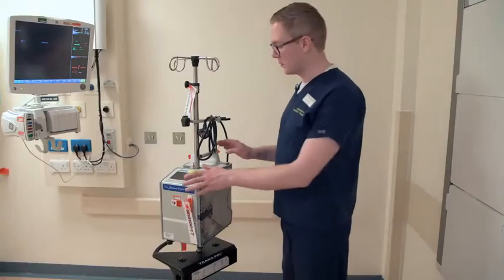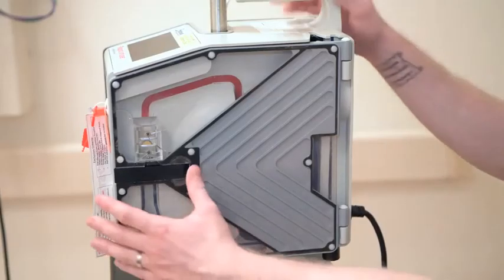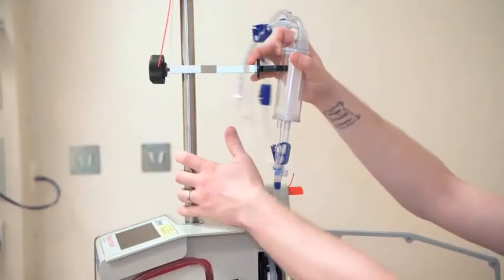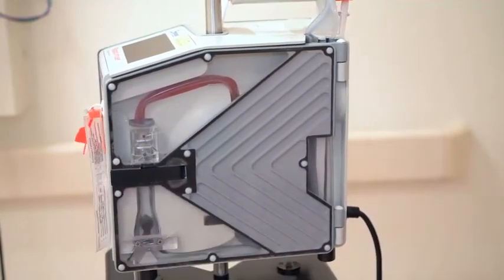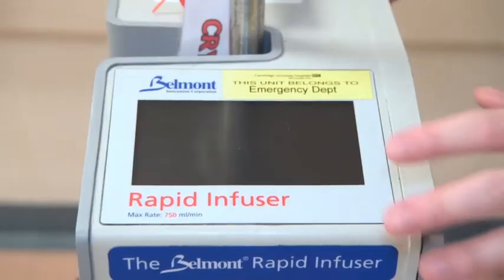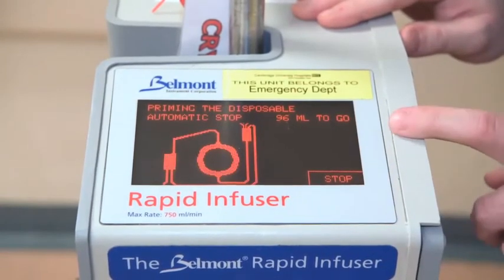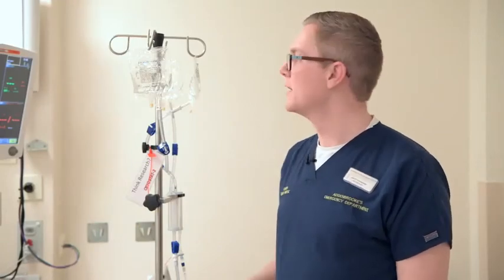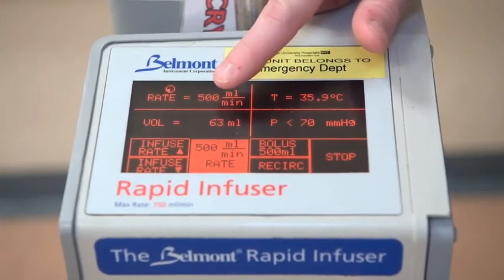Quick setup guide: the Belmont rapid infuser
A five minute video showing how to set up the Belmont rapid infuser